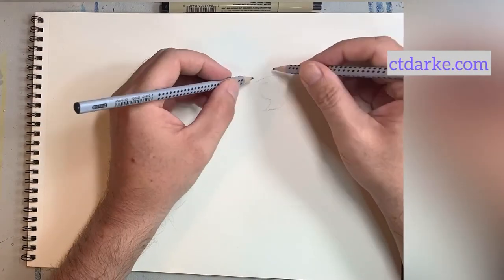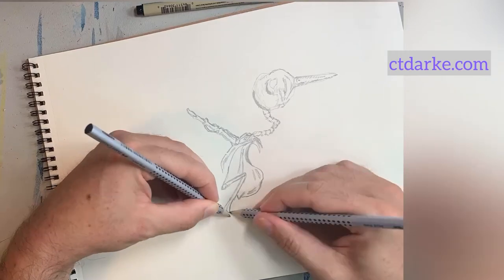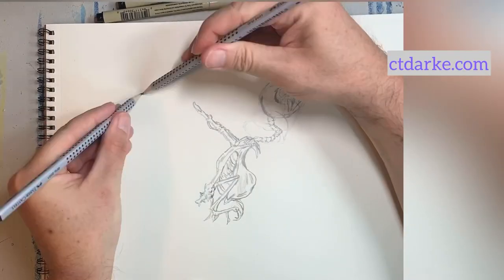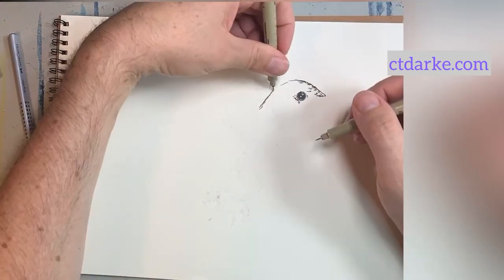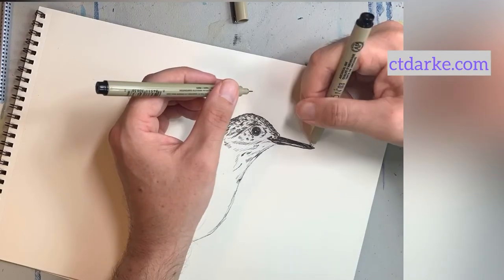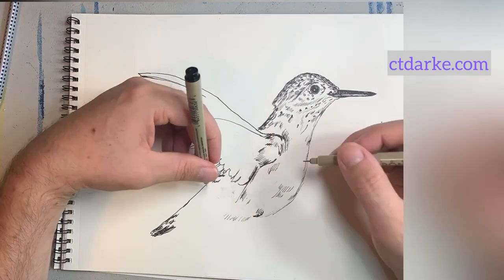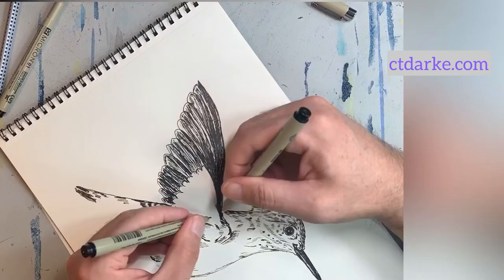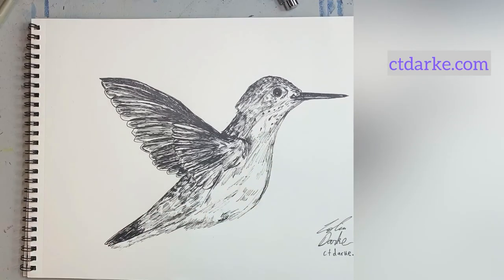How To Draw A Hummingbird Step By Step | Hummingbird Drawing Tutorial | Colin Darke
Hello!
Welcome to Colin Darke!
Here is a quick tutorial on how to draw a hummingbird. The ideas I talk about for how I draw this hummingbird— starting with studying the skeleton, them finding the three-dimensional shapes— can be used for drawing any living thing. Note, too, I used Faber-Castell Grip Pencils (follow my bio link to Misterart.com and search SKU 41309) and I used Strathmore 400 series paper (link in bio to Misterart.con — SKU 36478).

👉👉Why You Should Practice Drawing | Top 5 Brain Benefits of Drawing | Importance Of Drawing In Life